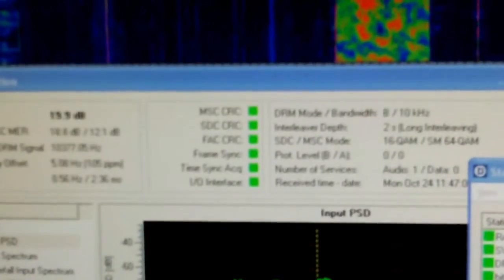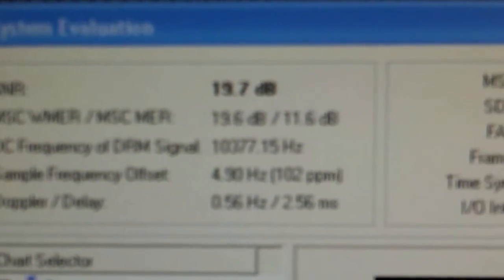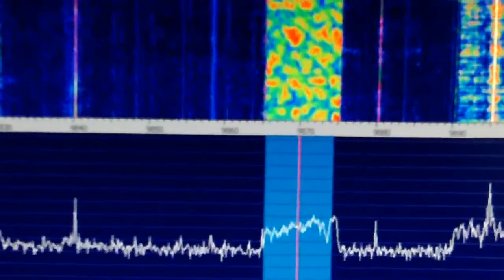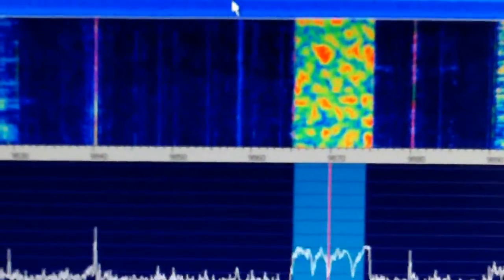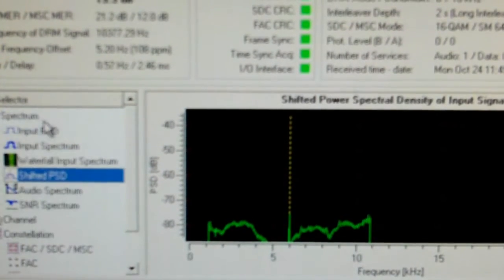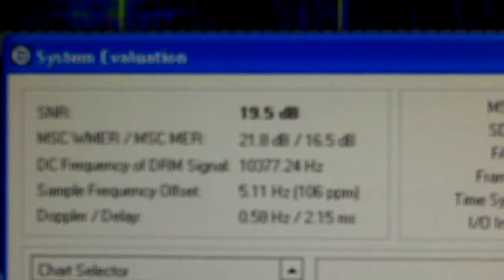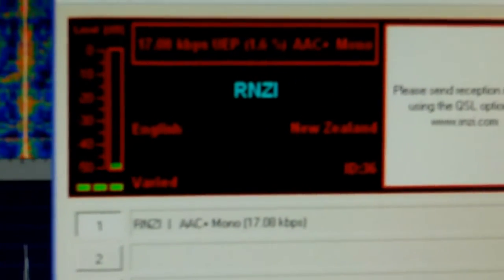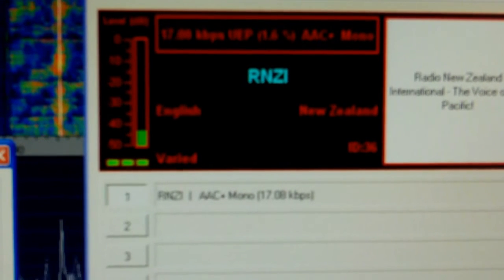Radio New Zealand International DRM Transmission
This video shows the receiving of the DRM Transmission of Radio New Zealand International with an HCJB-Pappradio (SDR-Receiver) in combination with DREAM and HDSDR. Receiver Location in south-west Germany

The Antenna I used is an endfeeded wire, 22m long with an 1:9-Balun.